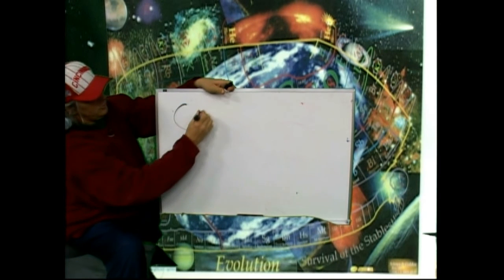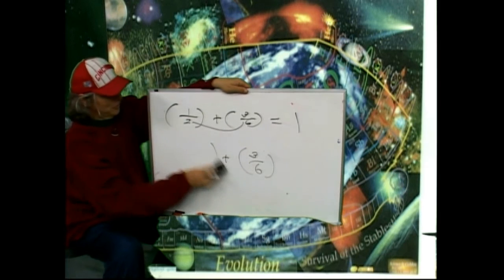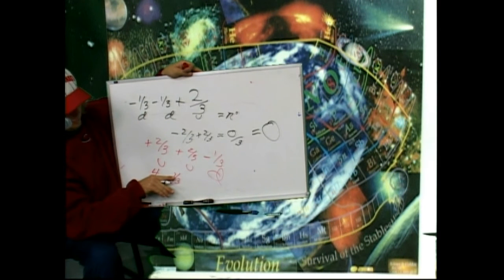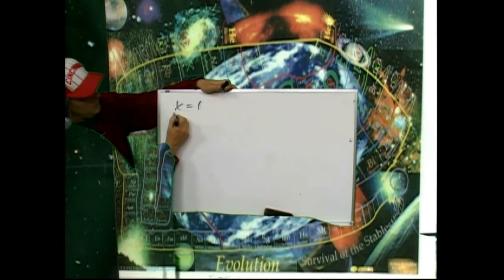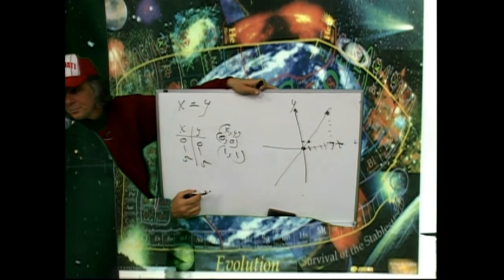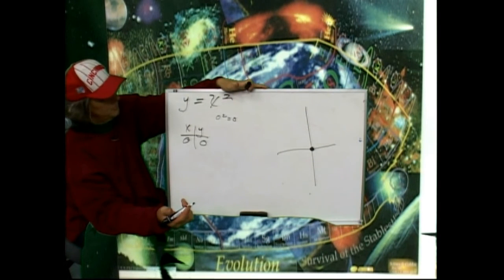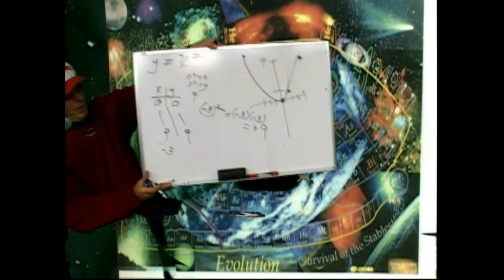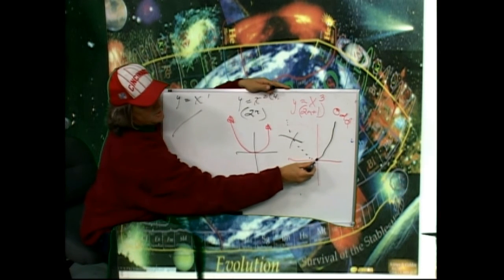Fractions Graphing Equation Learn EASY Math 6OCT2010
I used to teach a college GED class and found that fractions frighten people more that public speaking...If you get one memorized ALL others will be the same and you'll find they are easy. Word problems are the same way once you get over the initial fear you realize they are giving you all the info and there are only a few ways of putting that info together...and I say "They give you the answer!" and you can work backwards from there...(teachers hated when I showed students how to do that in chemistry classes!
SO QUARKS in the protona nd Neutron are the best example of thirds for the 'Fractional charges on the THREE quarks ina p+ or a nO (neutron= neutral). to equal +1 or equal ZERO...
.6Min in is Graphing x=y the simplest first order (means STRAIGHT LINE ) get these all others are built on these princliples